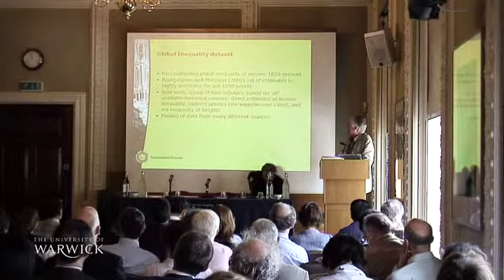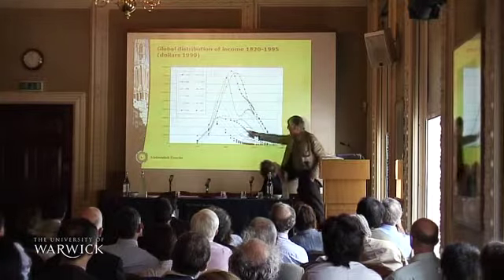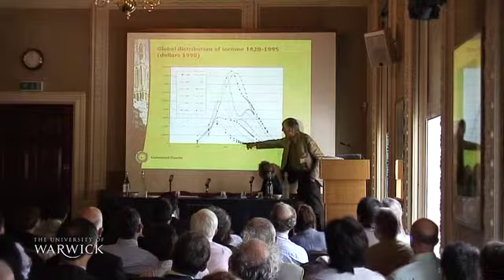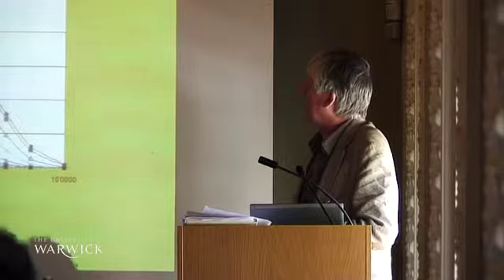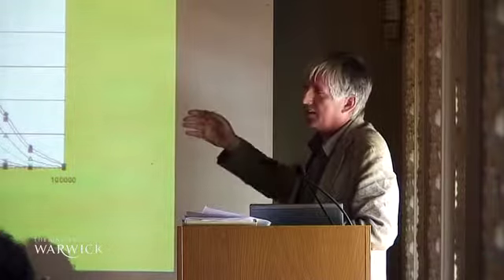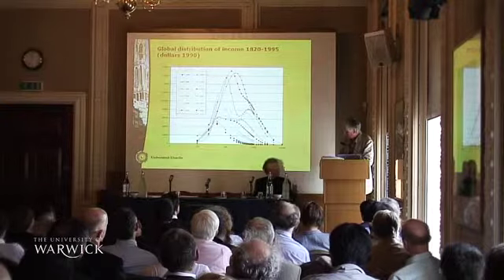Jan Luiten van Zanden - Global History: Teamwork by Necessity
Dynamics and Concepts: Shaping Global History